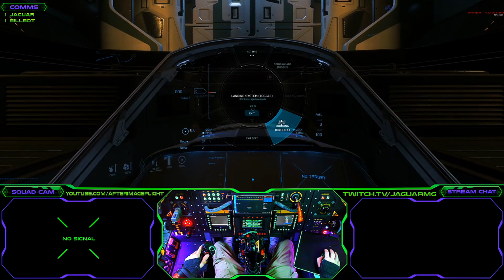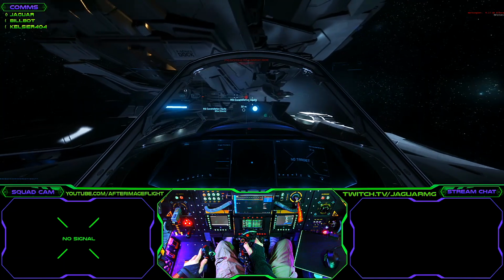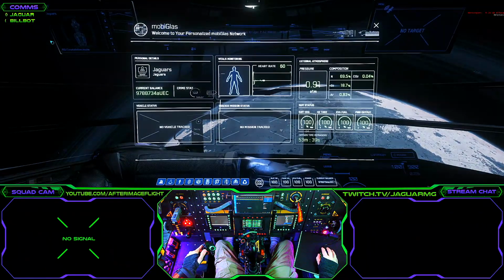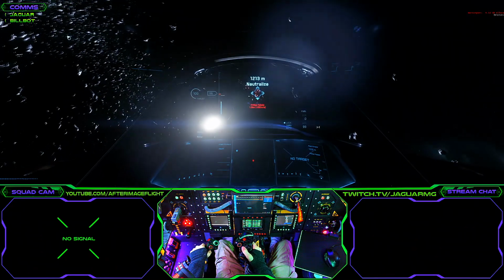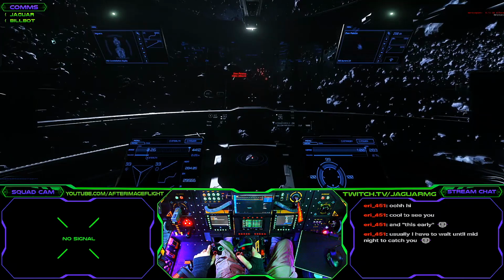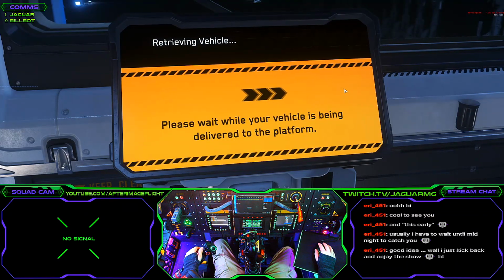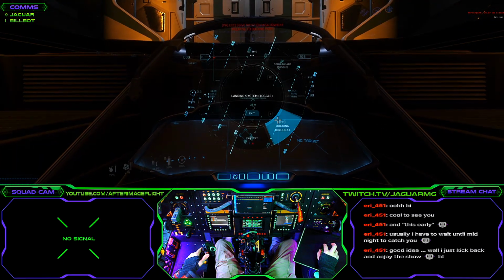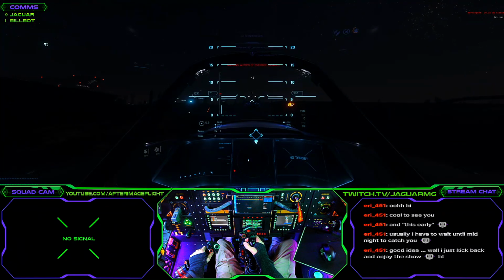Star Citizen 3.13 PTU | The Constellation is Finally Good?! | Merlin Ship to Ship Docking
3.13 might have done the impossible: Made the Constellation finally not suck! And Merlin ship to ship docking is pretty cool too, I guess...